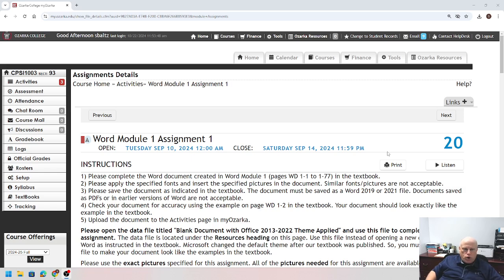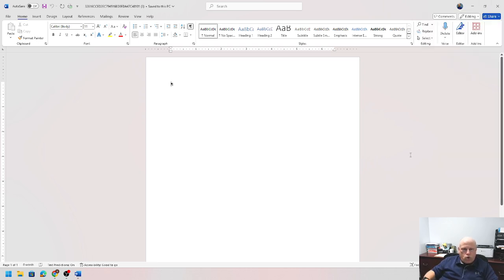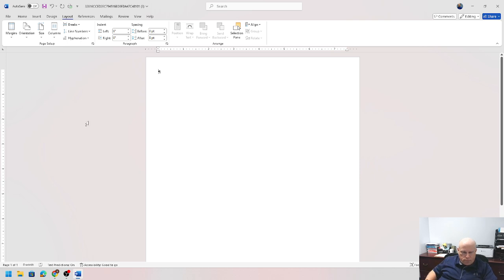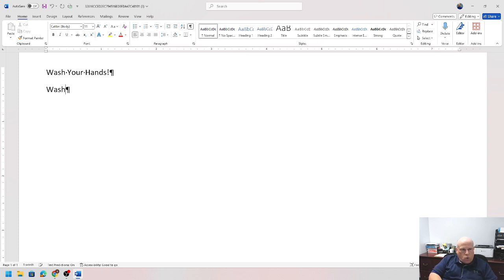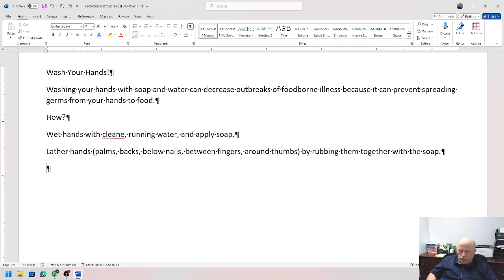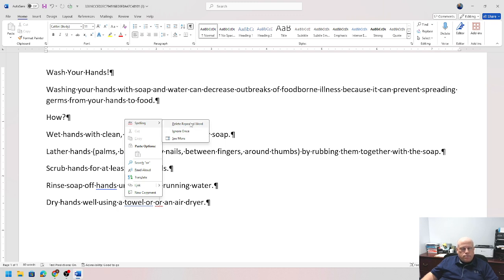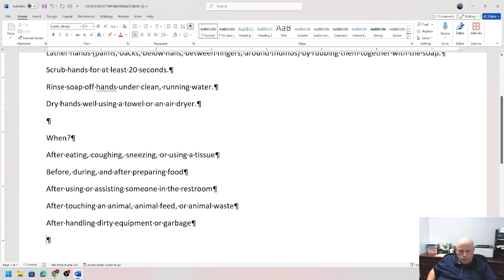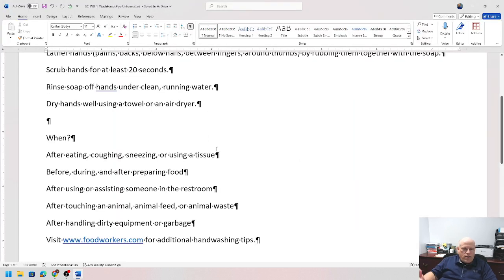Word Module 1 Part 1 Demonstration Video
In this video, I show you how to enter the text for the flyer in Word Module 1 Assignment 1.